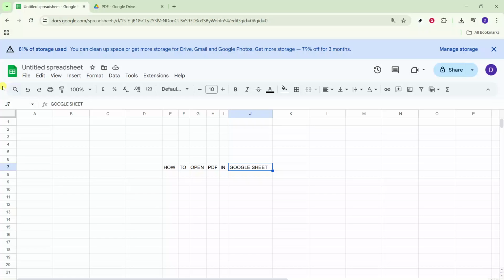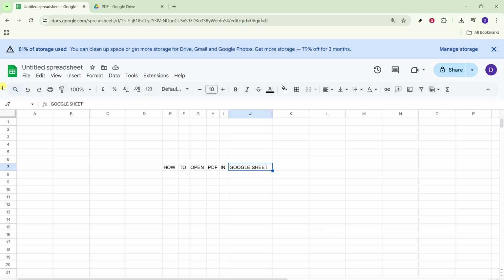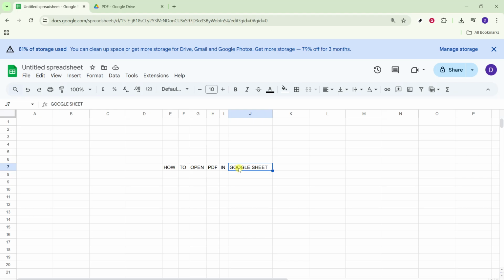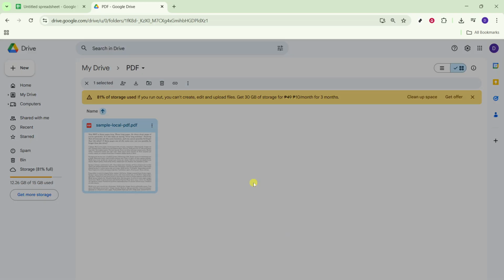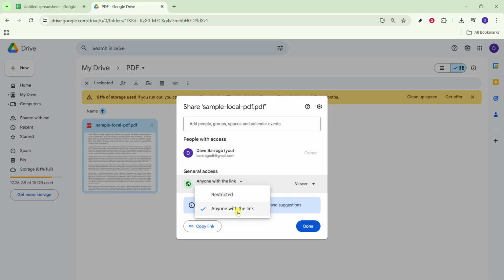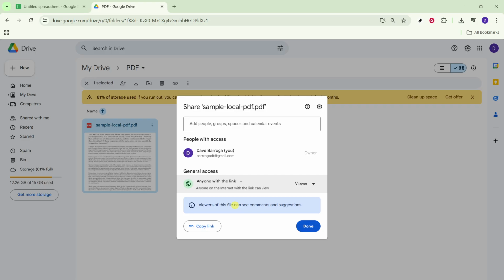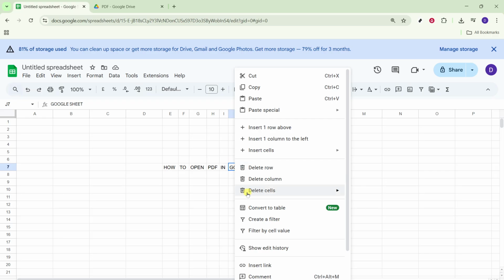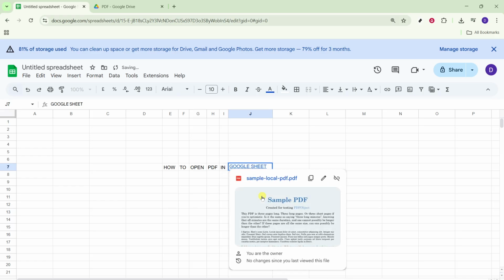How To Open PDF File In Google Sheets (2026) (Step By Step Guide)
How To Open PDF File In Google Sheets (2026) (Step By Step Guide) Learn how to open a PDF file in Google Sheets with this easy step by step guide. This beginner-friendly tutorial will show you how to insert and access PDF files directly in Google Sheets. Follow these simple tips and tricks to manage your documents efficiently. Perfect for anyone looking to use Google Sheets to organize PDFs and improve productivity in 2026.